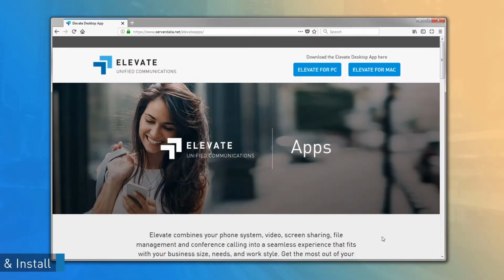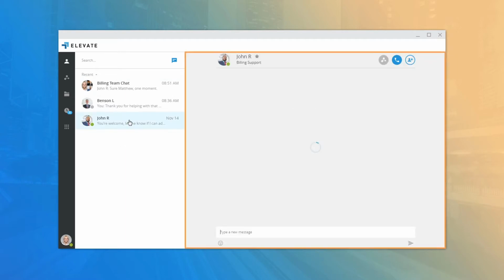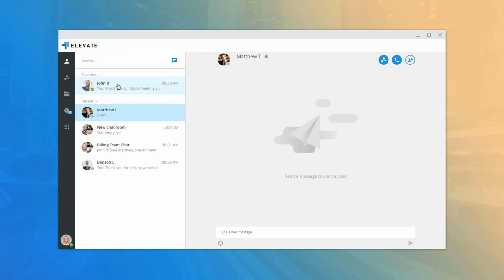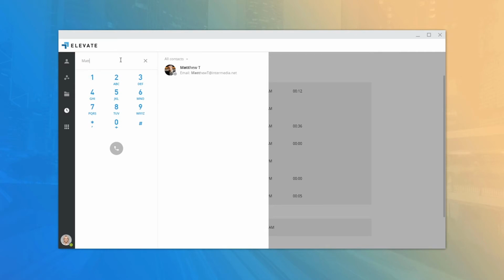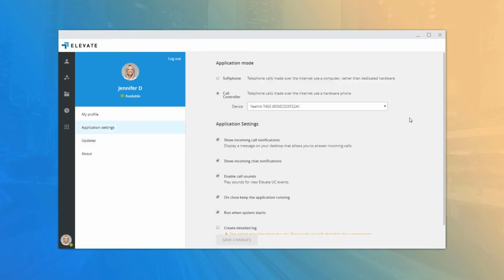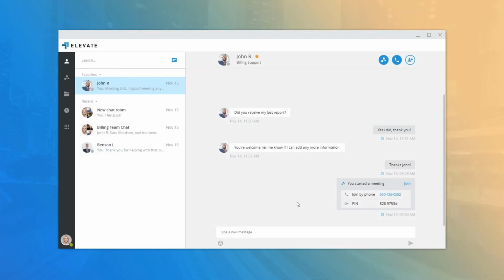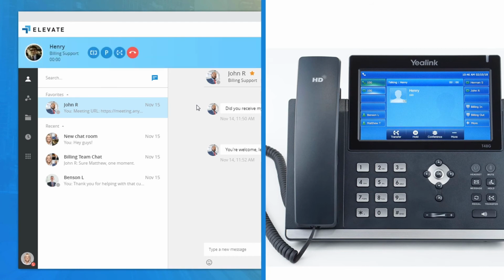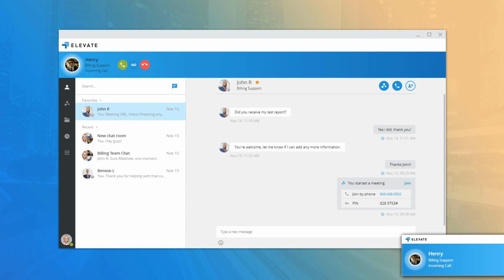The Orion Elevate Desktop Application: How To Get Started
Need help getting started? Here is your online guide...discover more about Orion Networks and our services